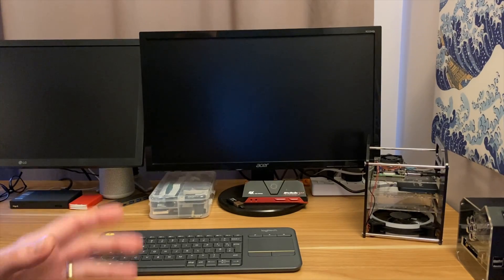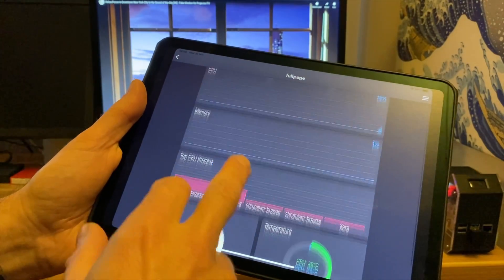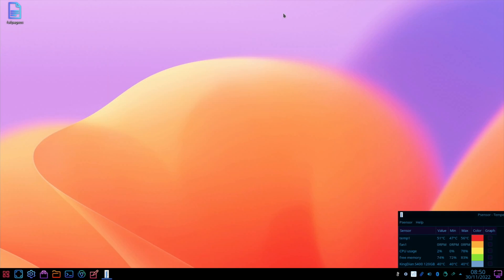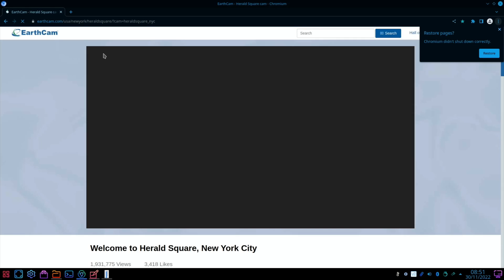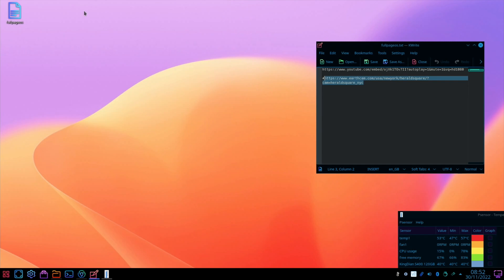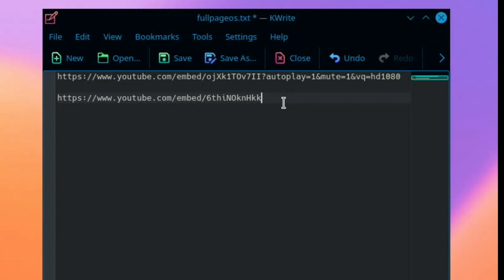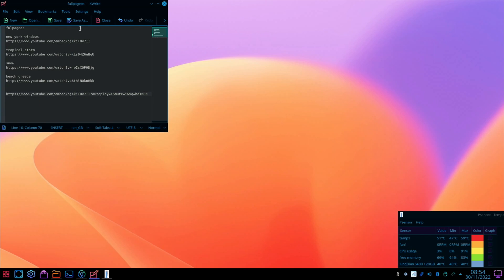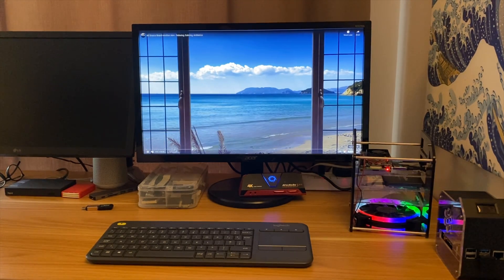Launch a webpage or autoplay video on startup. Raspberry Pi Kiosk / Fake Window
fullpageos can display web pages or video on startup and can be managed remotely

E X A M P L E

Add this for autostart, mute & 1080 resolution
?autoplay=1&mute=1&vq=hd1080

Links